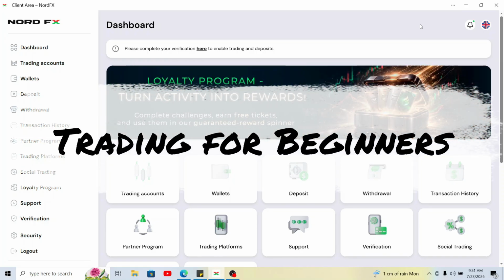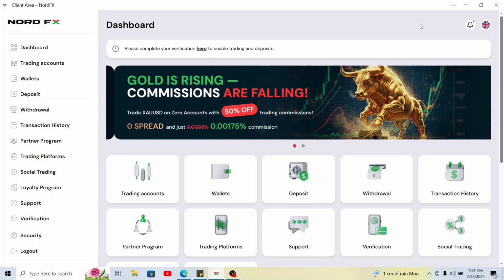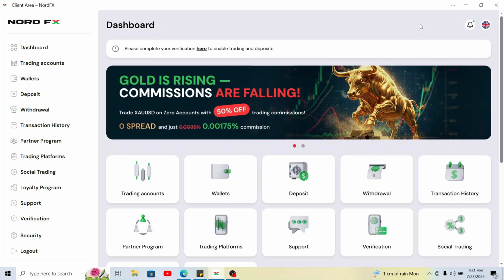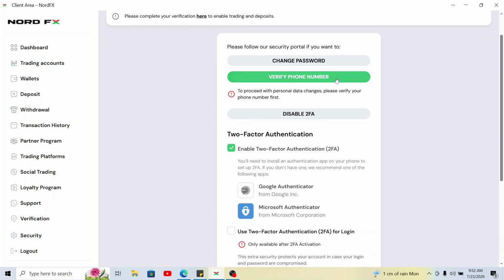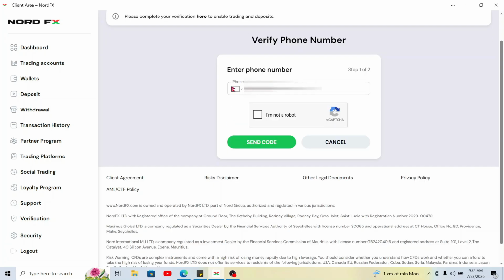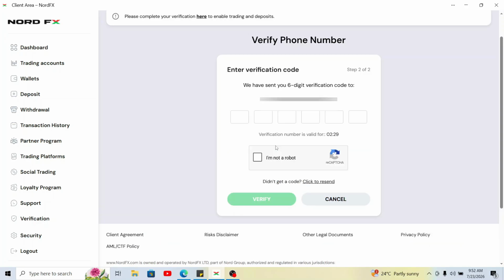How to Verify Your Phone Number in NordFX (2026)?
Want to secure your NordFX account and complete your profile? In this beginner-friendly tutorial, I'll show you how to verify your phone number in NordFX step by step.

This guide covers how to access your account settings, add or update your phone number if needed, receive the verification code, and complete the verification process. Phone verification may be required for enhanced account security, certain account features, or identity verification.